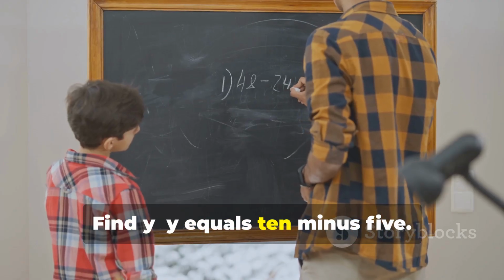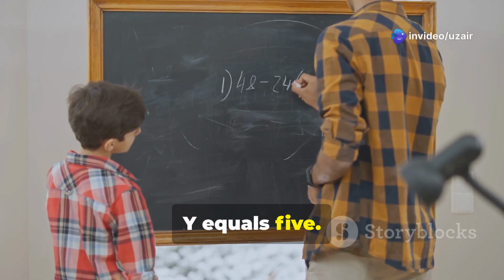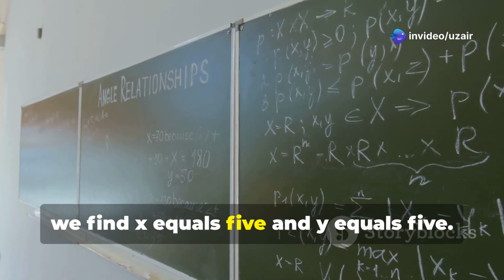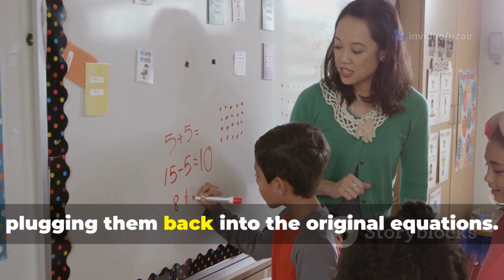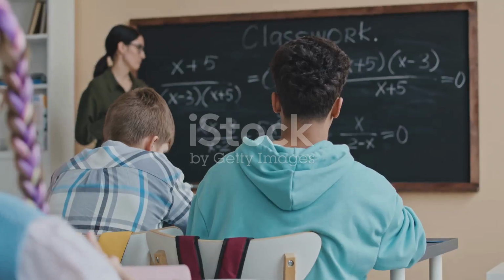Solving Techniques for Finding the Value of X (Oxford Admission Test)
Description:
📚 Ace your Oxford Admission Test with ease! In this video, we break down the most effective solving techniques for finding the value of X. Whether you’re tackling linear equations, quadratic equations, or simultaneous equations, we’ve got you covered with step-by-step solutions and expert tips.

🔑 What you’ll learn:

Essential strategies for solving algebraic equations.
How to simplify complex problems to find the value of X.
Real exam-style examples to boost your confidence.
💡 Our expert guide will help you master key concepts, optimize your problem-solving speed, and get one step closer to securing your spot at Oxford University. Don’t miss these insider tips that make math simpler and more approachable!